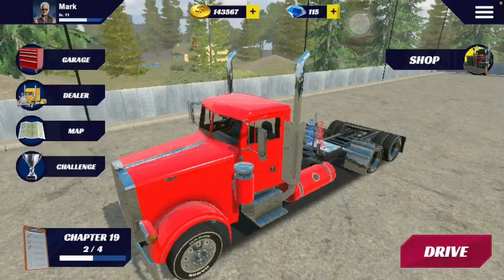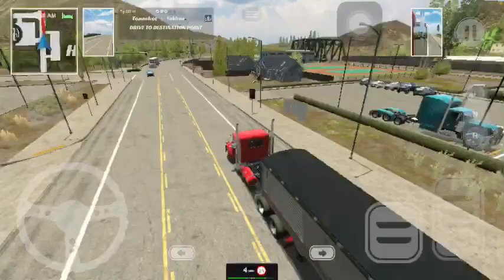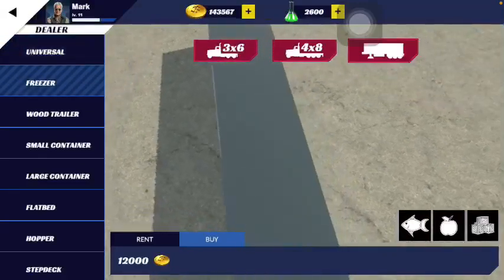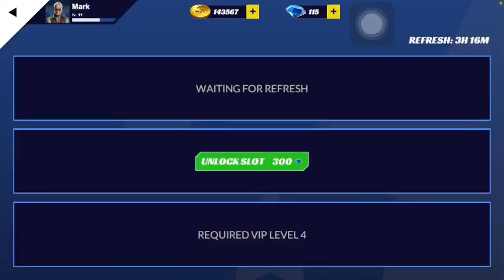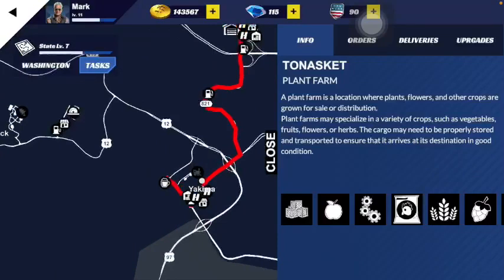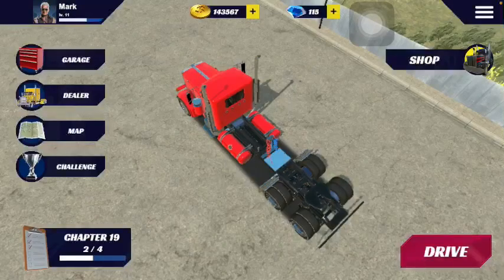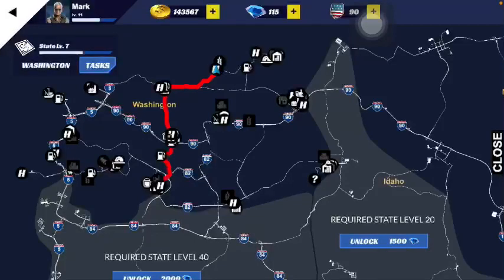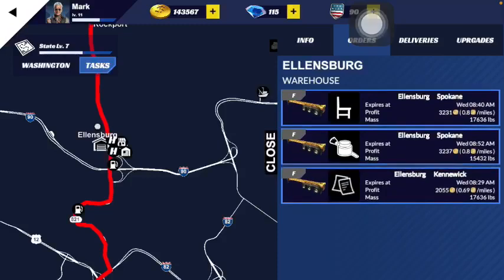Truck Simulator Pro USA explained into details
Truck Sim Pro USA All Currencies Explained